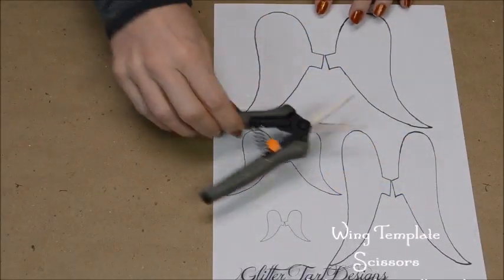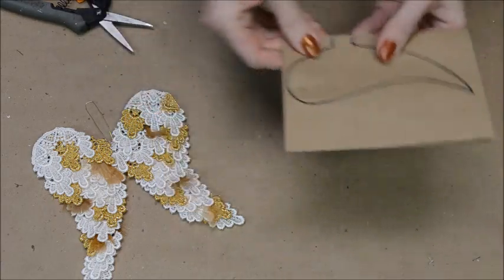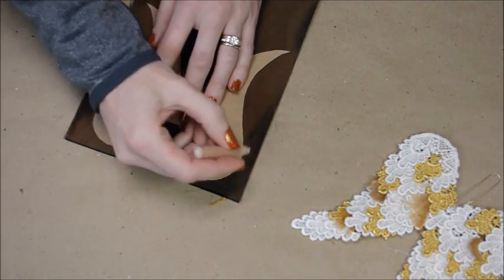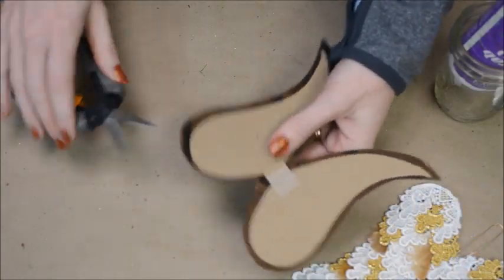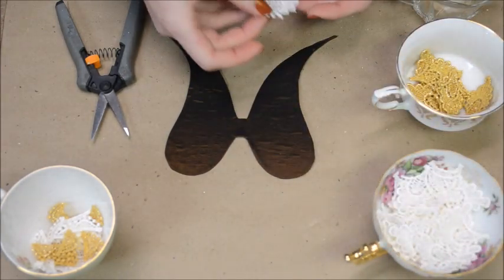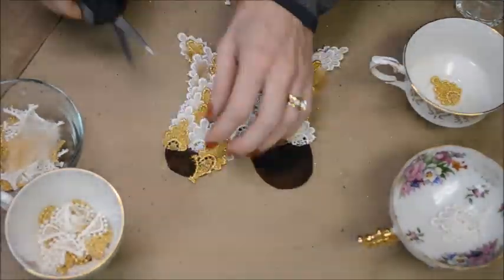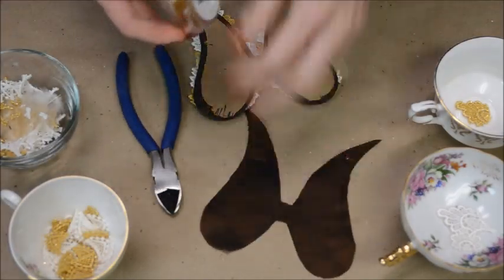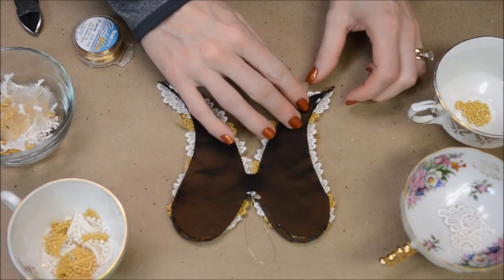Lace Angel Wing Tutorial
A Tutorial on how to create Wings with lace.  A template of various wing sizes is included.  I used the large wings for an over-sized Christmas ornament, but uses are endless.